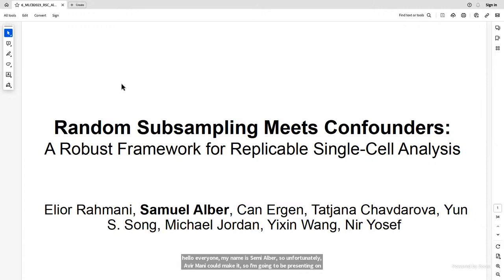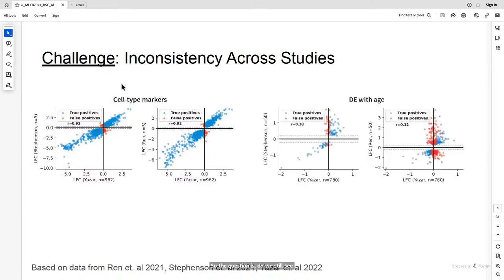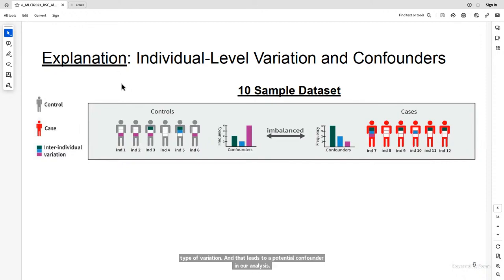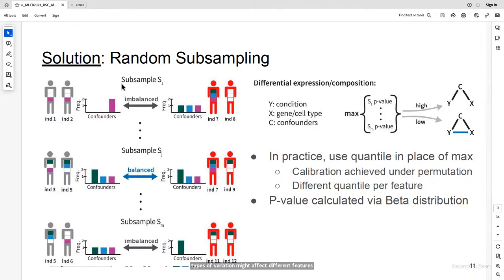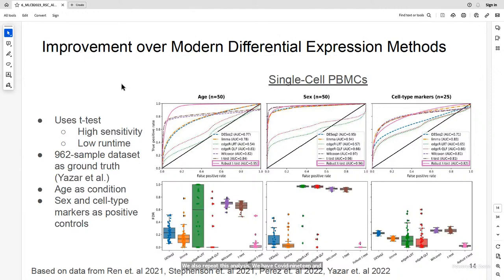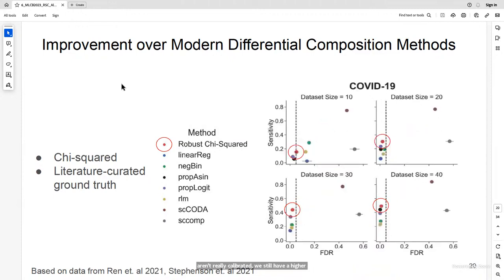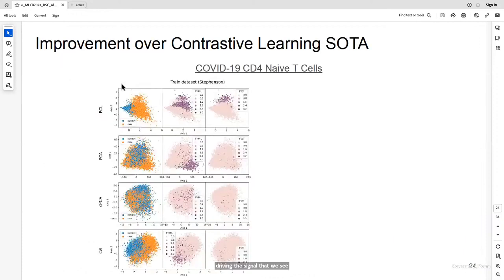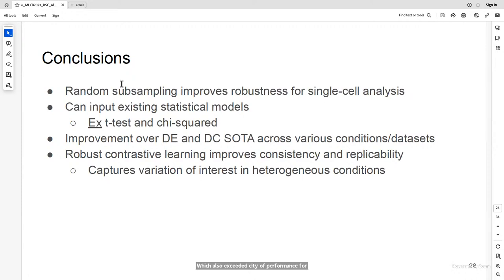Scientist Stories: Samuel Alber, Random Subsampling Meets Confounders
Samuel Alber (’24, Computer Science and Physics) is interested in the mathematics and physics underlying the immune system and plans to pursue a PhD in computational biology. His research involves developing and applying statistical/computational methods for analyzing single-cell multiomics data from immune cells. He also develops computer vision algorithms for analyzing immune cell interactions from microscopy images and videos. Outside of research, Sam enjoys teaching and is currently a teaching assistant for Berkeley’s machine learning course.